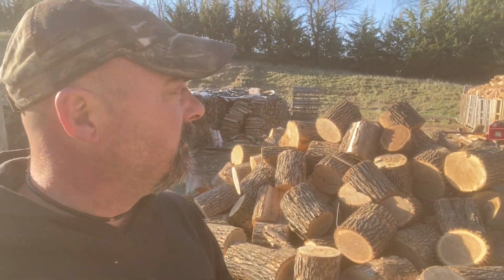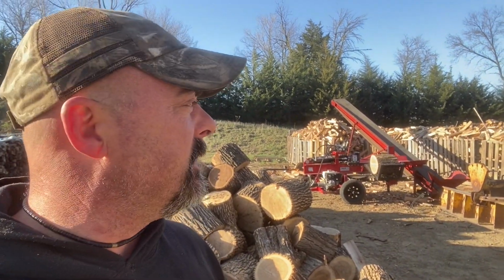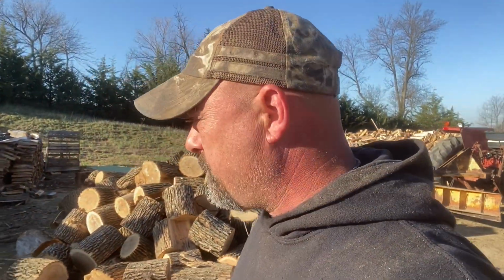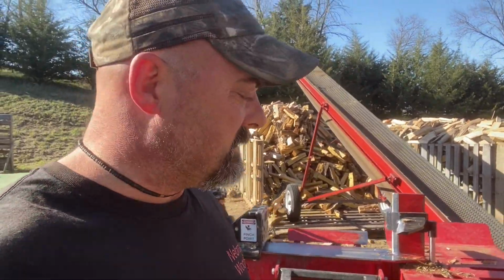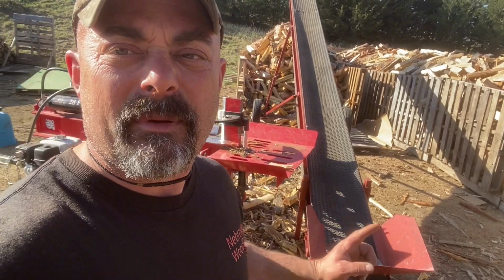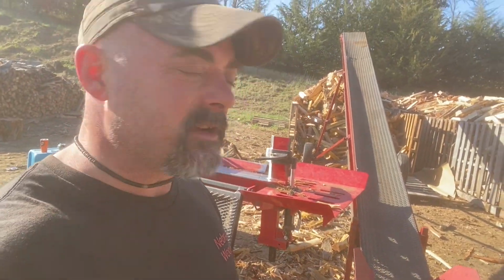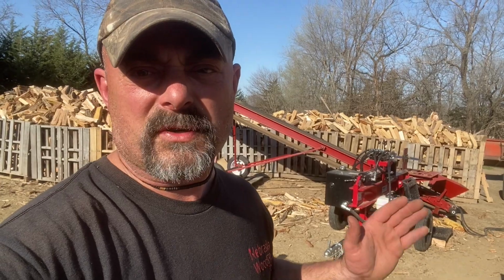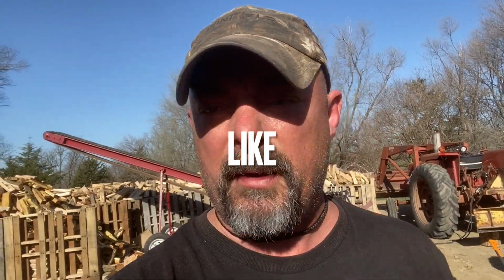My First Good Run With Firewood Conveyor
Learning how to use the wolfe ridge and conveyor together, it will be a process. My back already feels better. Enjoy!!!